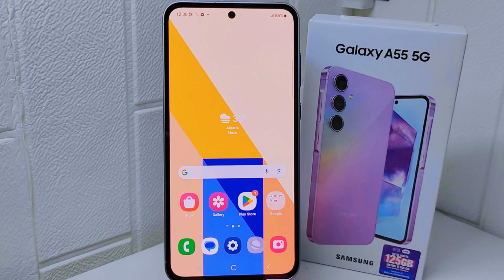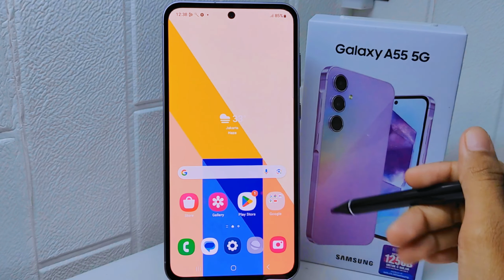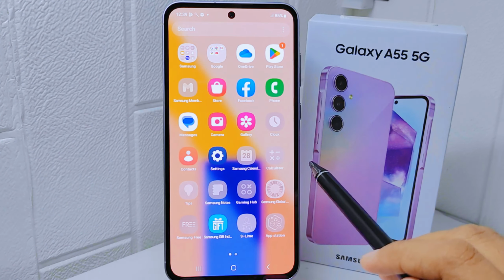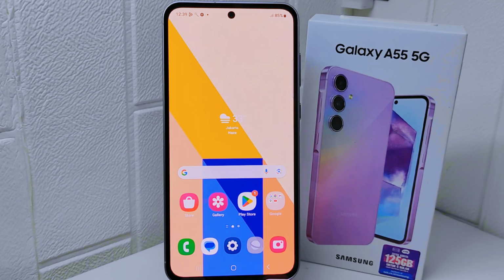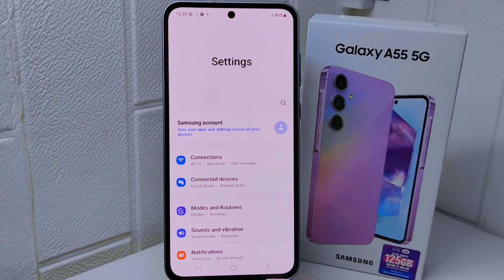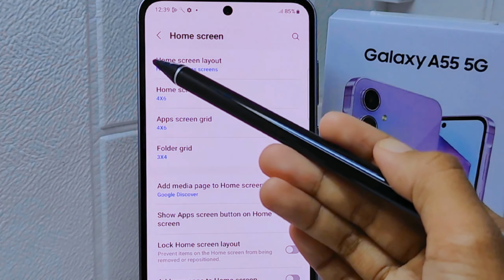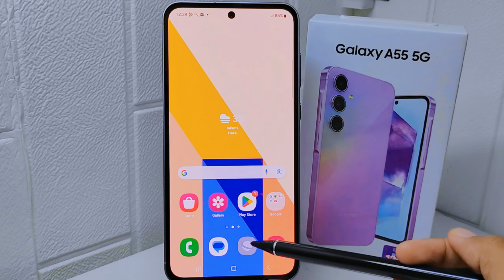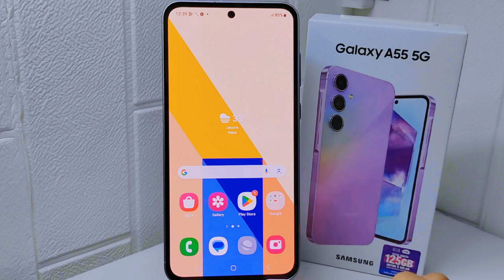How To Disanle App Drawer On Samsung Galaxy A55 5g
how to remove app drawer on samsung galaxy a55 5g.

This tutorial deals with search:
remove app drawer on samsung galaxy a55 5g
how remove app drawer on samsung galaxy a55 5g
how to remove app drawer on samsung galaxy a55
how to remove app drawer
samsung galaxy a55 5g
how to remove app drawer on samsung.